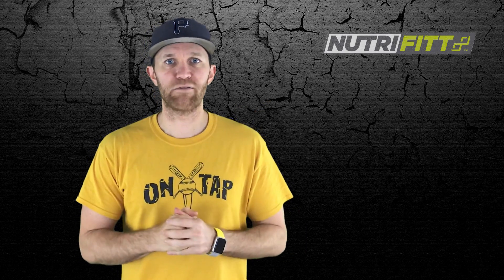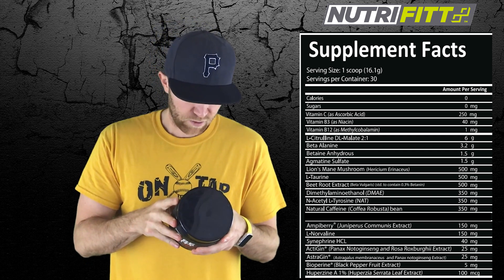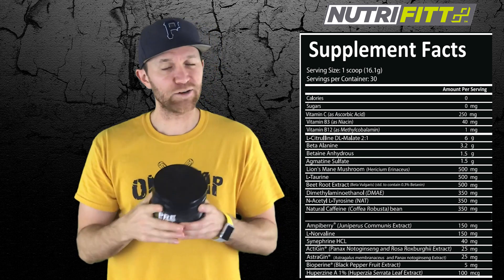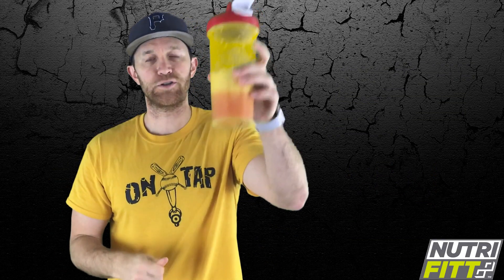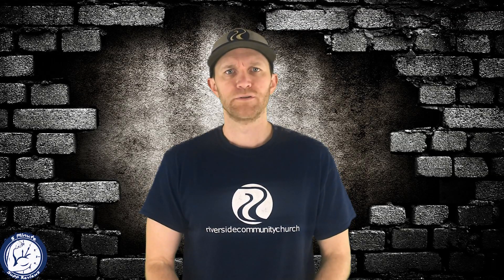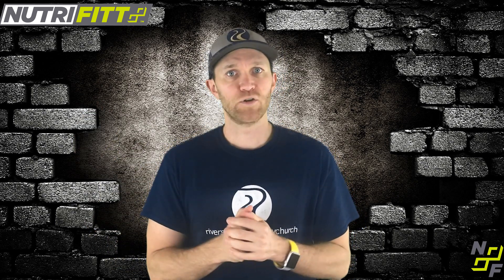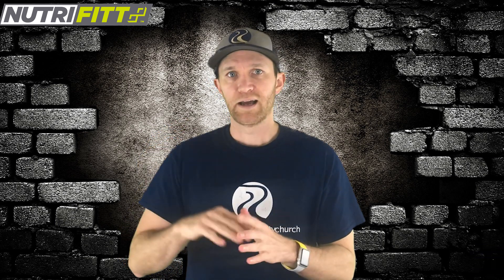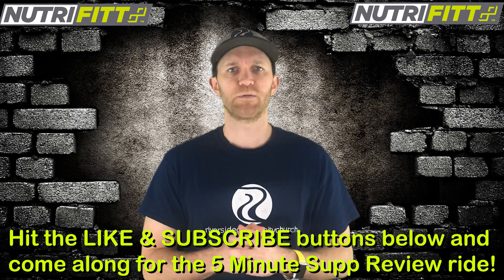The Carnage is coming! | Carnage pre workout review | Nutrifitt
What's going on everyone? I'm back with another pre workout review. Today I put Nutrifitt's Carnage to the test to see how this compares to other pre workouts out there. Thank you as always